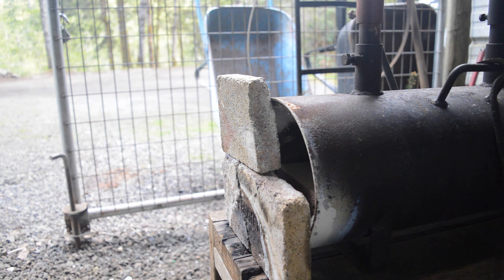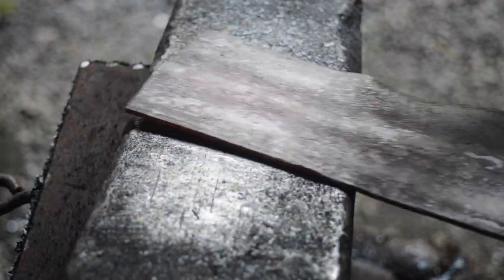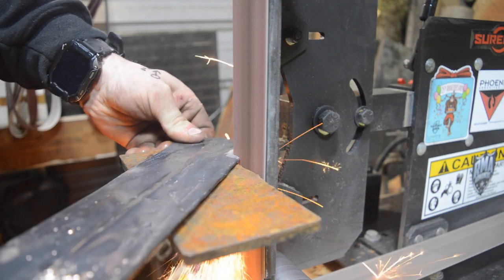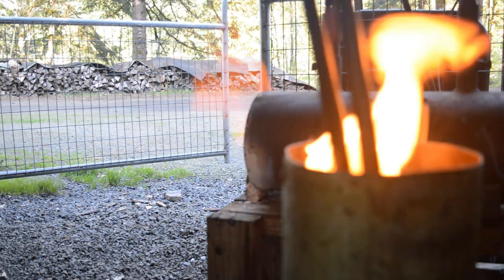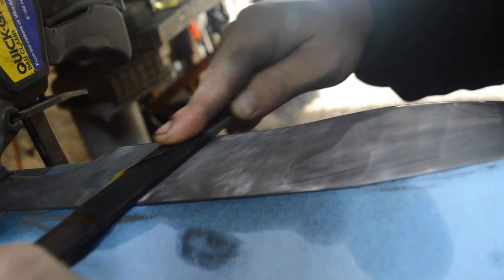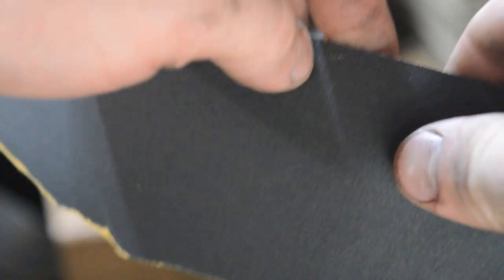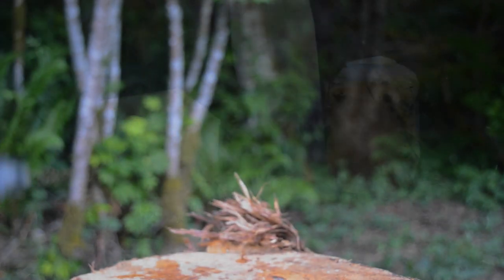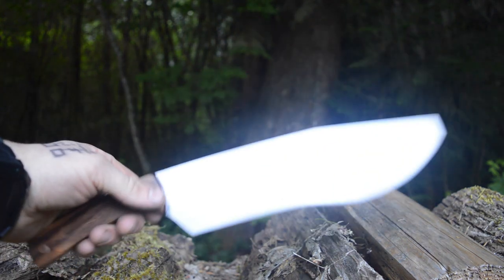Forging A Machete From A Bed Frame!!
In this video I forge a knife from a bed frame! If you are interested in some of my products, consider checking out the store. Thanks!